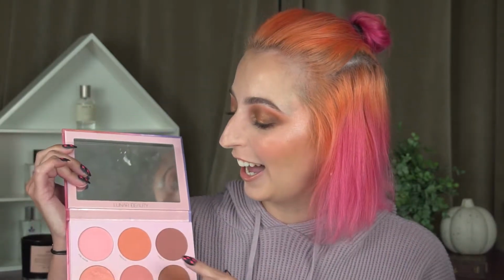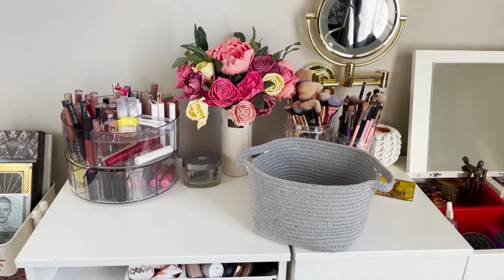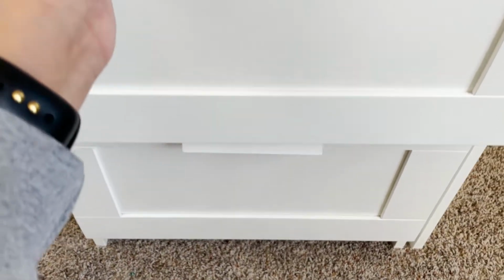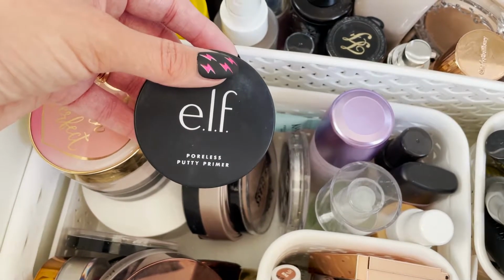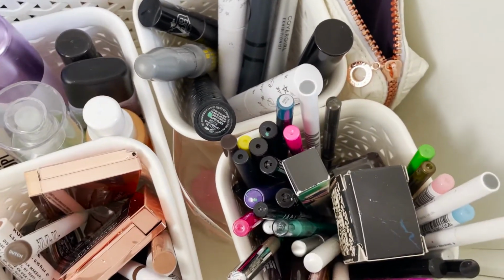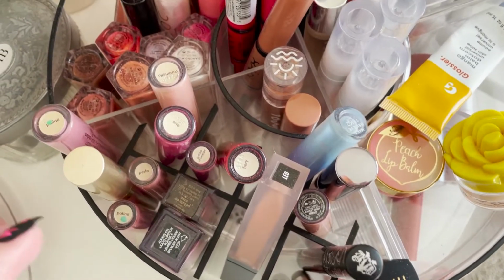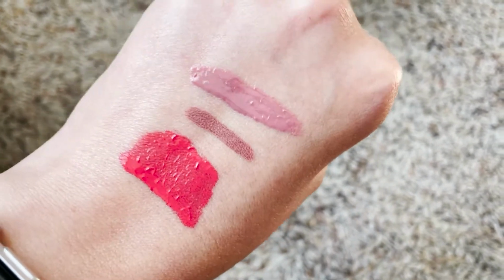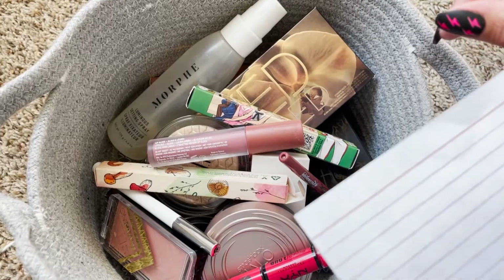SEPTEMBER SHOP MY STASH || August Mini Reviews + Selecting Makeup For September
Happy September! A new month means it’s time for a new shop my stash. First, I’ll recap my thoughts on everything in my August makeup basket. Afterwards, we’ll dig through my collection to pick out products for this month. Hope you enjoy today’s video. 🙃

WL
Kayla

Kosas Air Brow Gel in Medium Brown
NYX The Brow Glue
KVD Shake Primer
E.l.f. Bite Sized Palette in Pumpkin Spice
Colourpop x Rawbeautykristi Eyeliner in Woodsy
Tarte Big Ego Mascara
Catrice Aqua Fresh Hydro Primer
Smashbox Pore Minimizing Primer
Pur Love Your Selfie Foundation in LP4
Kosas Revealer Concealer in 1.5c
Too Faced Peach Perfect Setting Powder
Bare Minerals Bronzer in Warmth
Lunar Beauty Moon Prism Blush Palette  Revolution Cheek Kit in Take A Breather
Nabla The Viper Lip Plumper
Colourpop Lippie Pencil in BFF
Colourpop Lipstick in Appy
NYX Butter Gloss in Bit of Honey
Ciaté Watermelon Burst Setting Spray

I remark on a little bit of everything here, but mostly in the beauty realm. Keeping it cruelty free of course! If you love product reviews, how-tos, and occasional self-deprecating humor, you've come to the right place!